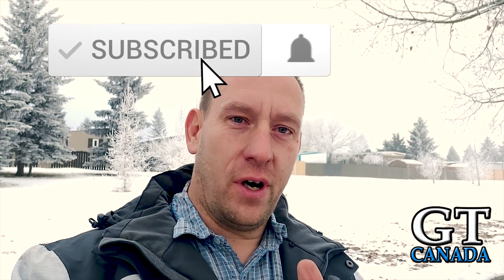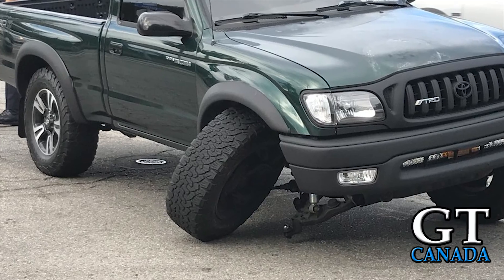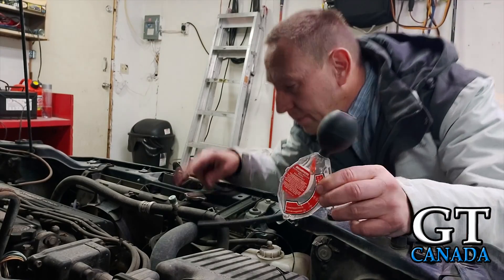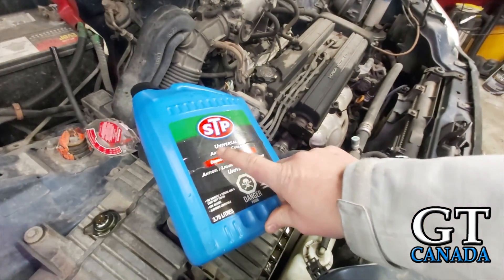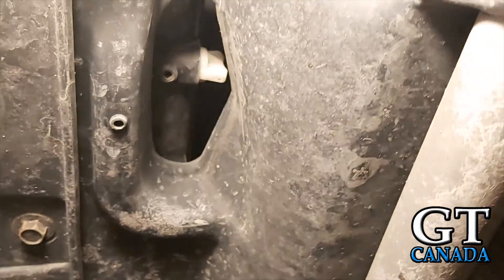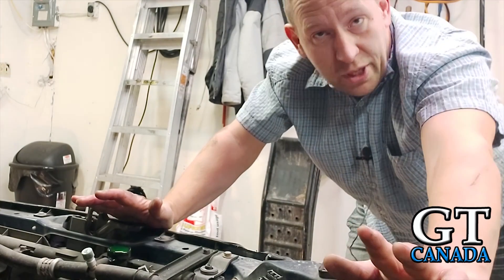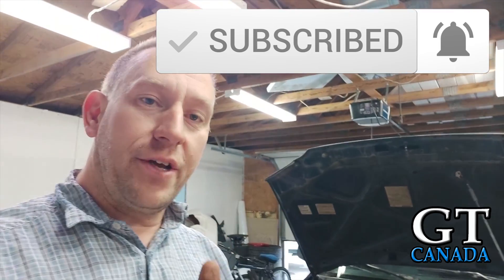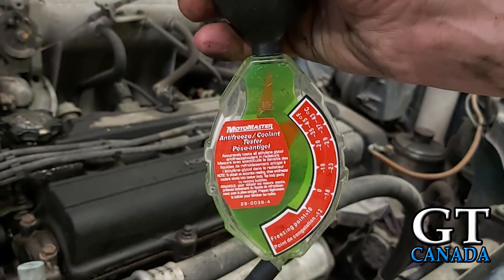How To Check Coolant freezing point before its too late - GT Canada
Welcome to Gears and Tech! ~ Winter is coming, its getting cold outside. Have you checked your coolant freezing point? And, do you know how to make it withstand colder temps?

Ill walk you through both of these tasks in this quick video.